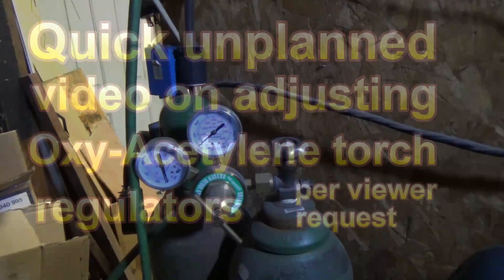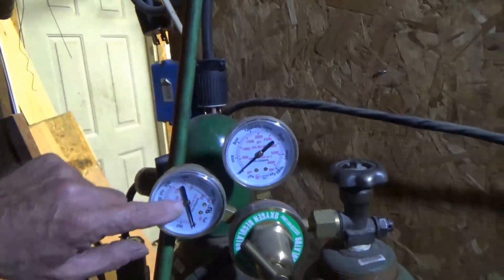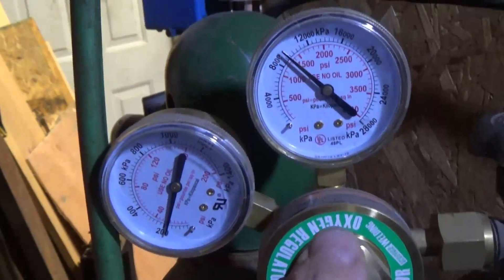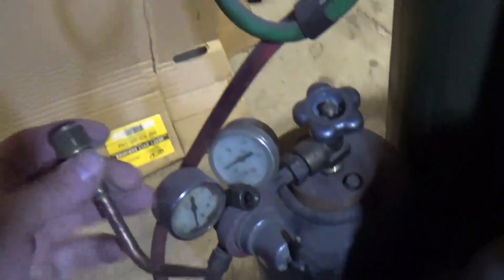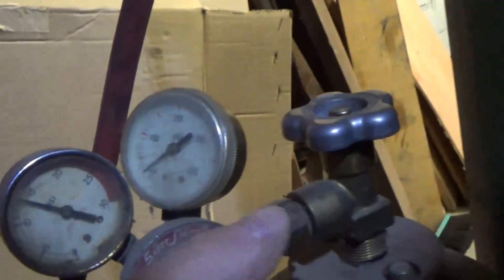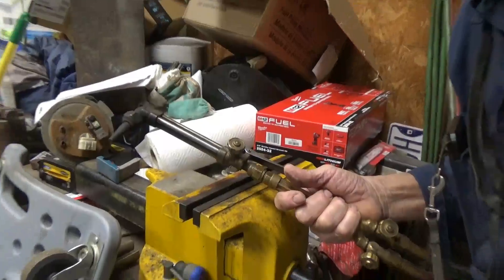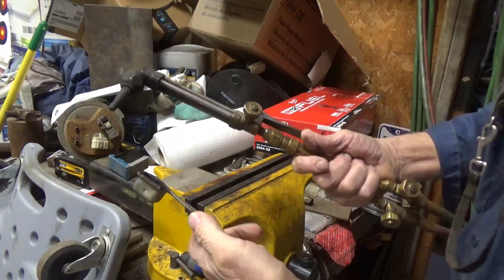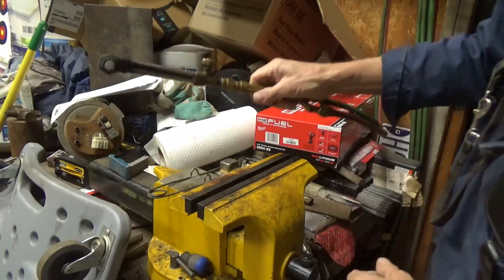How I set my torch regulators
Oxygen Acetylene torch gas regulator adjustment for common use.